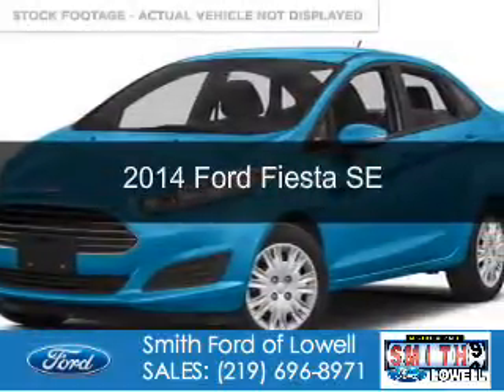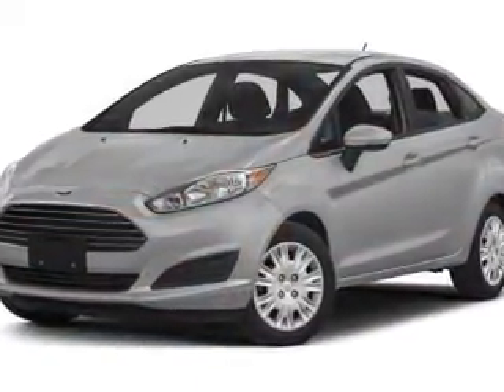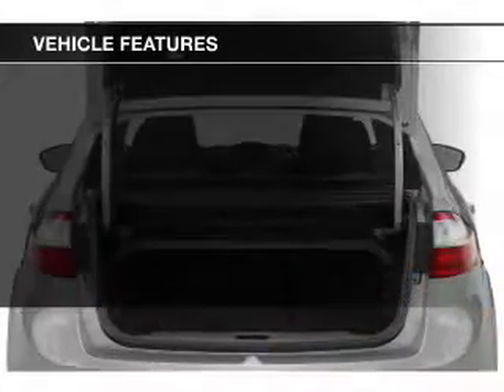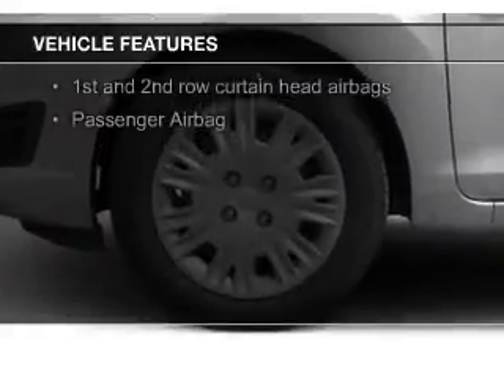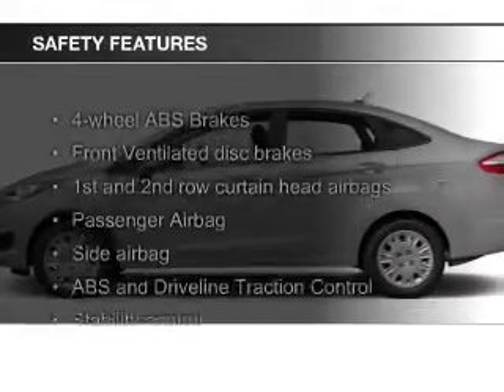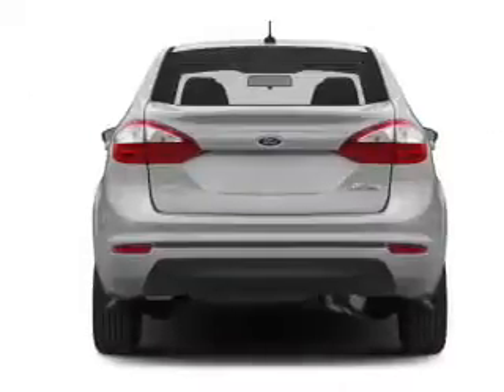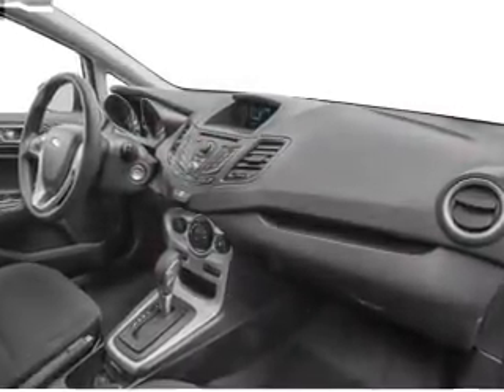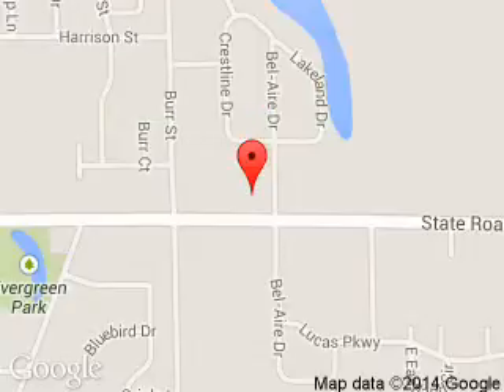2014 Ford Fiesta - Lowell IN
Phone:
Year: 2014
Make: Ford
Model: Fiesta
Trim: SE
Engine: 1.6 liter inline 4 cylinder 16 valve
Transmission: 6-Speed PowerShift Automatic with SelectShift
Color: Blue Candy Metallic Tinted Clearcoat
Mileage: 0
Address:
1777 E. Commercial Ave.